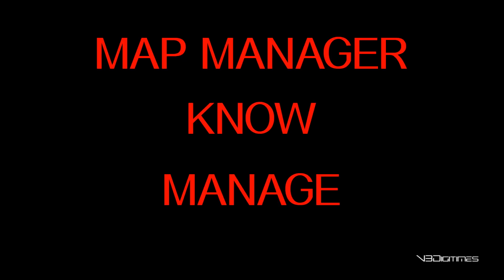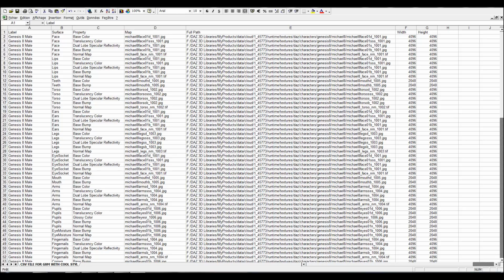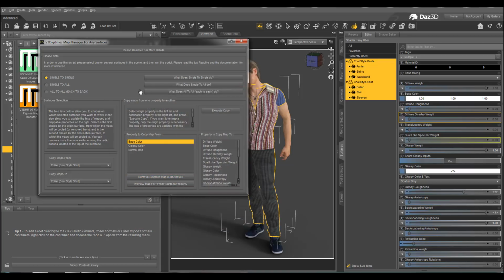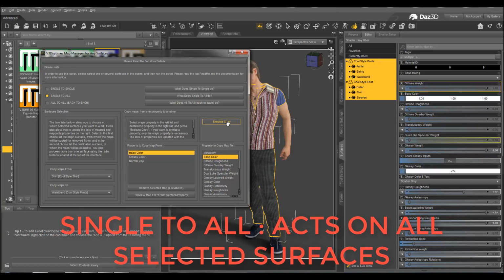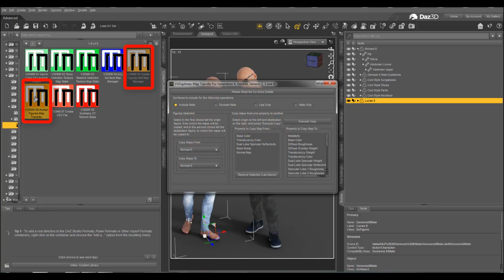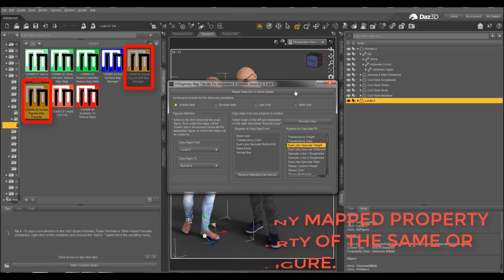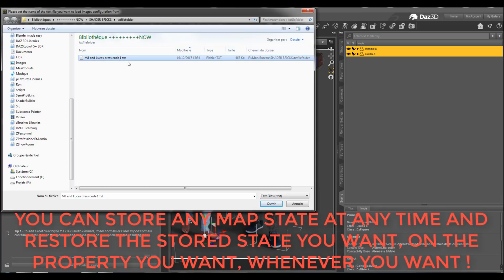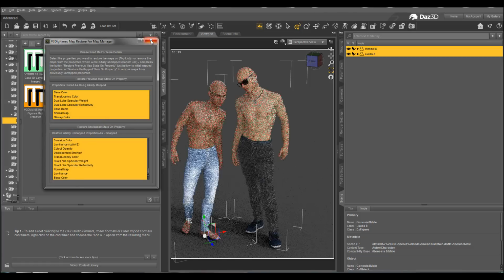V3Digitimes Map Manager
A short introduction to the tools included in the Map Manager for Daz Studio.